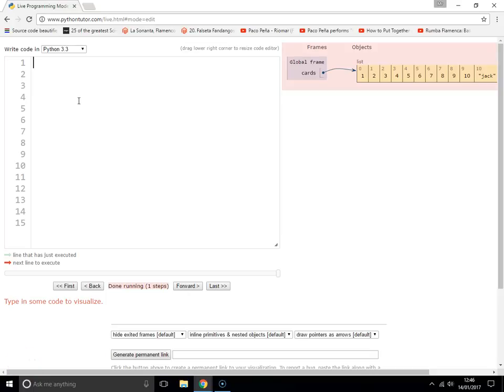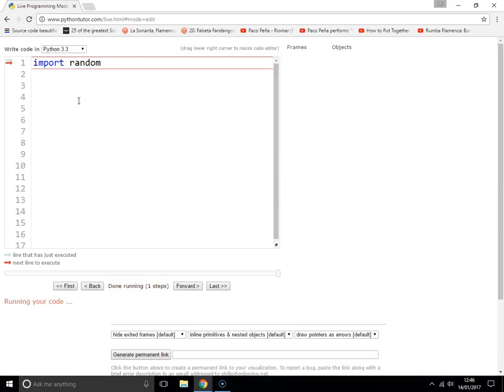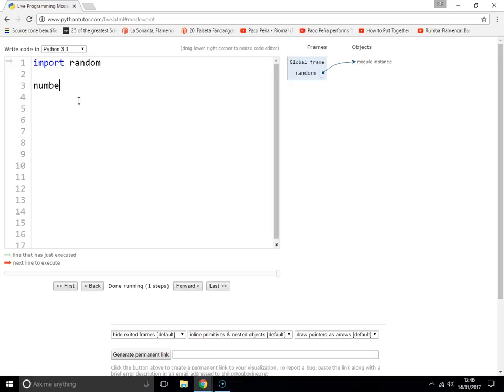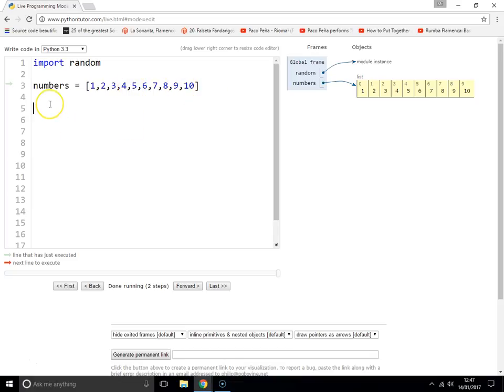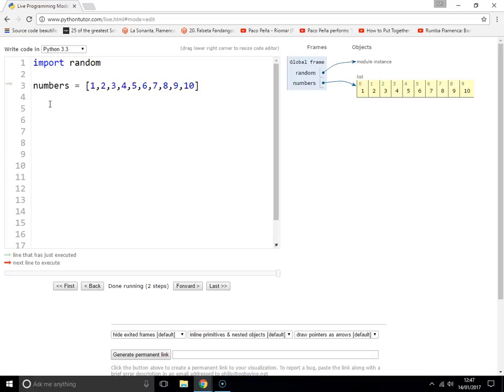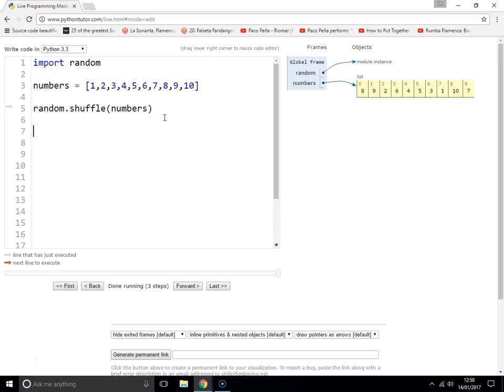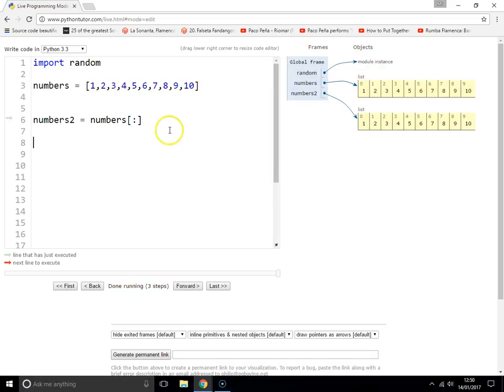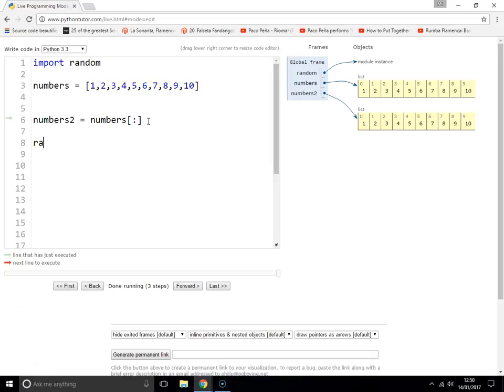Python -- Shuffle a list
How to shuffle / randomise a list in Python.